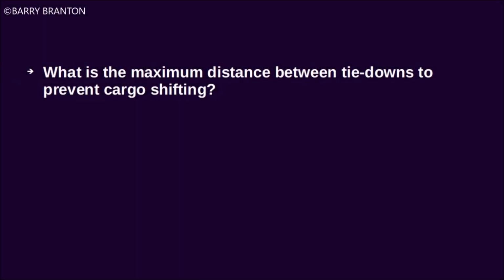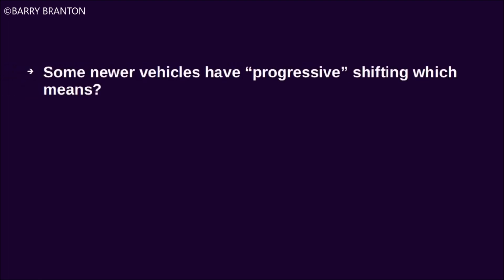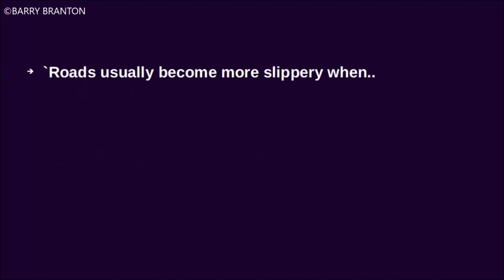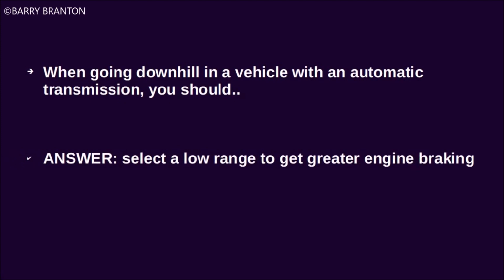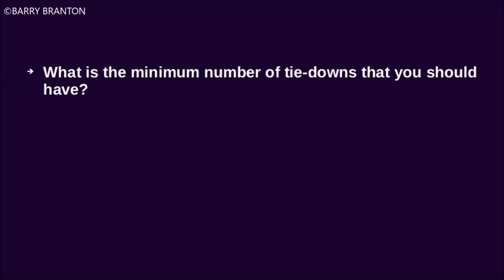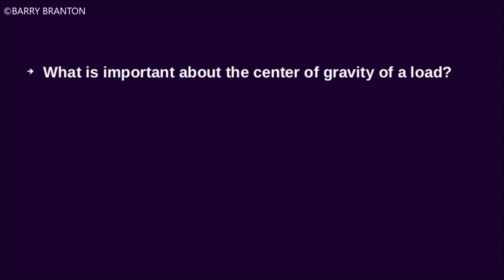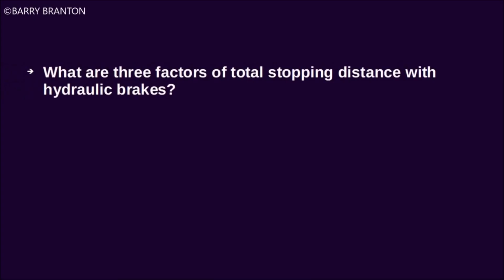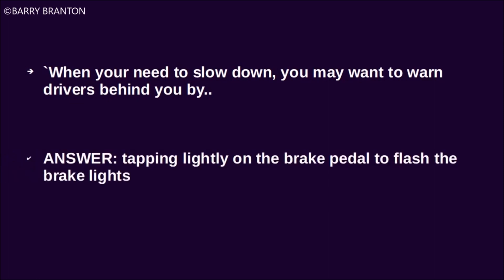2019 CDL General Knowledge Exam Questions & Answers 20190716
2019 CDL General Knowledge Exam Questions & Answers 20190716
  Partial Video Transcript:
00:45 what is the maximum distance between
00:48 tie-downs to prevent cargo shifting tie
00:54 down every ten feet what should you do
01:00 when using a fire extinguisher to fight
01:02 a fire aim at the base of the fire when
01:11 checking tires what are some problems
01:14 you should look for bad where cuts or
01:20 other damage tread separation cracked
01:25 valve stems how can you know you have
01:32 the engine speed and road speed to shift
01:35 gears you'll know by listening to the
01:39 sound the engine makes when you are
01:46 backing your vehicle with the assistance
01:48 of a helper your helper should agree
01:53 with you for the signal for stop and he
01:57 should stand where you can see him at
02:00 all times wheels or rims that have been
02:06 repaired by welding are unsafe what are
02:14 some items to check especially before
02:17 driving in winter weather the coolant
02:21 level the windshield washer level the
02:26 antifreeze level antifreeze for your
02:30 windshield washer fluid besides watching
02:38 the traffic behind you you can use your
02:42 rearview mirrors to watch for possible
02:46 tire fires
02:49 what is a good policy for using your
02:53 brakes when pulling off the road try to
02:58 avoid using your brakes until your speed
03:00 has dropped to about 20 miles per hour
03:06 should you always be looking into the
03:09 distance ahead no shift your tension
03:14 back and forth near and far at night in
03:20 order to avoid the glare of oncoming
03:22 traffic what is a good direction to look
03:26 look at the right side of the road and
03:30 watch the sidelines
03:35 why can't you assume your vehicle will
03:38 clear the posted height at an overpass
03:42 because some roads might not be level
03:45 and could cause your vehicle to tilt how
03:52 much time does it take to stop a heavy
03:54 vehicle while going 55 miles per hour on
03:59 a dry Louisville Road about the length
04:04 of a football field or about six seconds
04:10 you want to turn right and must swing
04:13 wide you should turn wide as you
04:18 complete the turn some newer vehicles
04:24 have progressive shifting which means
04:27 the RPMs at which you shift become
04:30 higher as you move up in the gears rusts
04:36 around the lug nuts may indicate that
04:38 the lug nuts are loose hence the wheel
04:43 may be loose if the vehicle and oncoming
04:49 traffic is approaching you with its high
04:52 beams on you should keep your low beams
04:56 on don't turn on your high beams and
05:00 look at the right side of the road until
05:03 the vehicle passes you what should you
05:09 consider about down shifting before you
05:11 reach a long downhill grade downshifting
05:16 helps prevent the brakes from
05:18 overheating and from losing braking
05:21 power